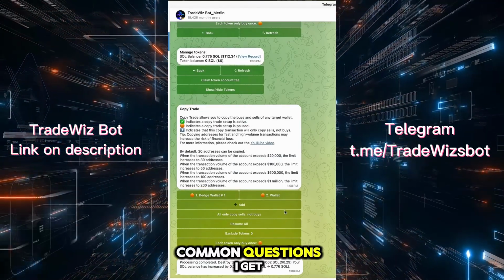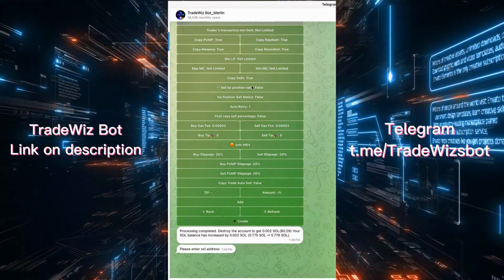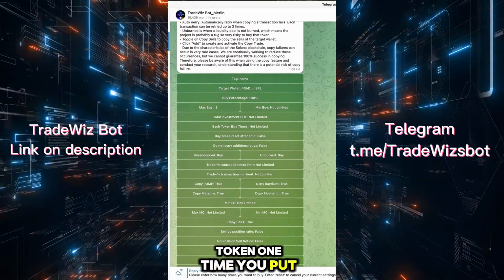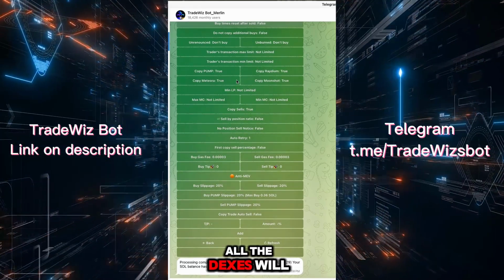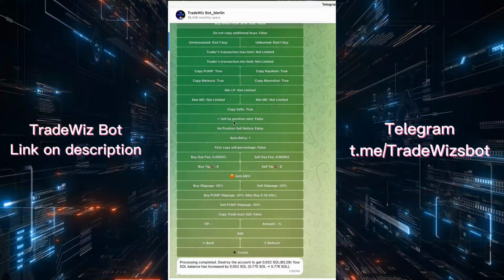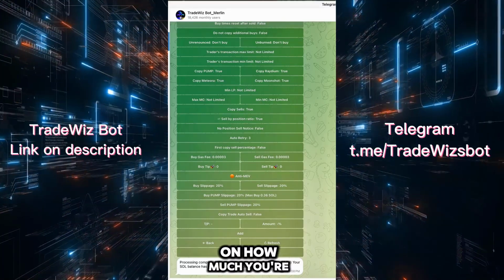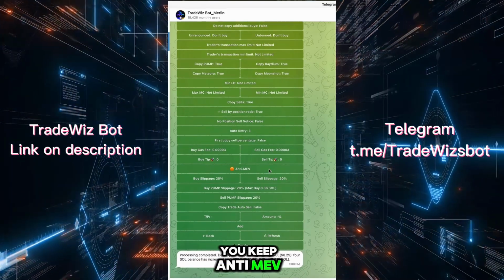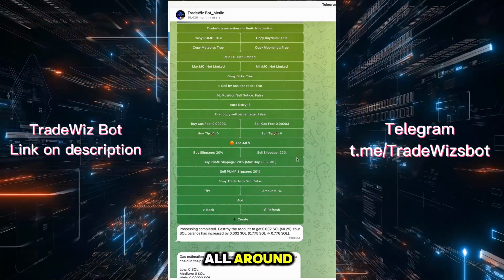How I Built a Tradewiz Bot That Trades Tokens Before Everyone Else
Meme coin guide Meme cryptocurrency tutorial How to invest in meme coins Ultimate meme coin tutorial Beginners guide to meme coins Meme coin explained Top meme coins to invest in Meme coin market analysis Making money with meme coins Meme coin trading strategies Meme coin trends and analysis Memecoin investing tips Risks of investing in meme coins How meme coins work Solana sol meme coin list bot trading photon uni bot trojan bot telegram how to step by step free research tools airdrop copy trade trading whale wallet wallets find finding meme memecoin traders dexscreener zefliguru photon how to use how to find meme coins before they pump memecoins find gem wallets to copy trade pumpfun pump.fun gems how to find early copy trading results proof how to trade meme coins successfully full in-depth step by step tutorial demo demonstration how to avoid rugs patterns to be aware of to spot how to find profitable meme coin trader wallets the easy way print money using pump.fun 10X 100X 3X 5X 10,000% 100,000% 50X 20X 300% 500% daily profits gains telegram calls callers sect bot leaderboard call bot sniper bot liquidity pool sniper pumpfun migration sniper